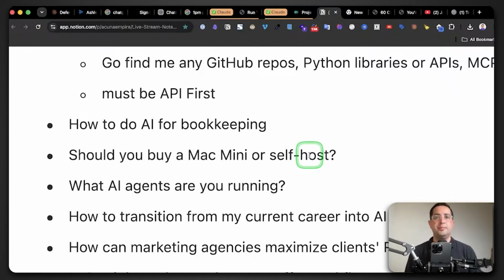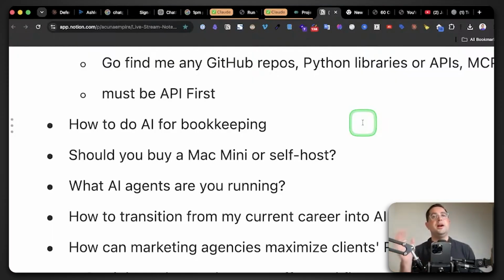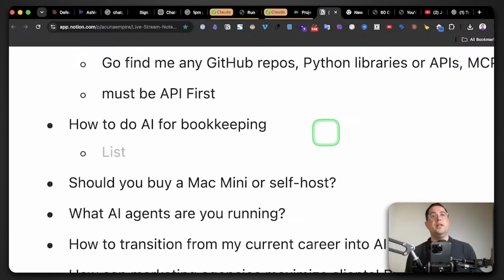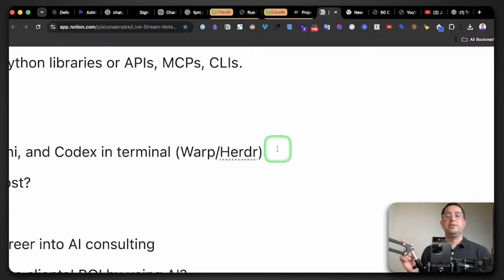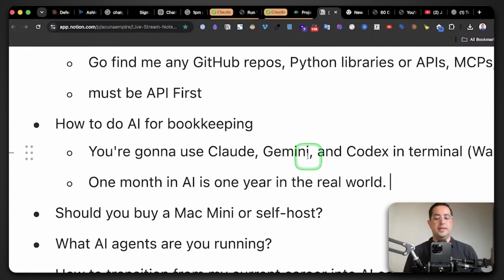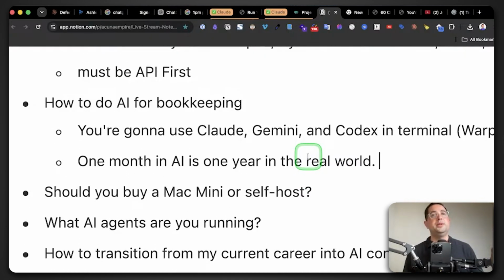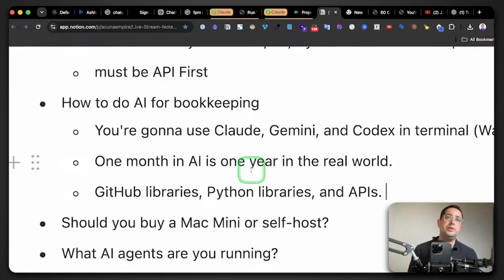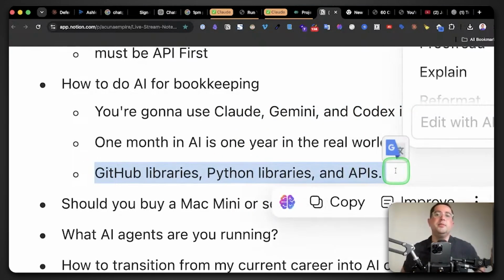Build Your Own Bookkeeping App With AI | Step-by-Step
⏰ DETAILED TIMESTAMPS

00:00 - How to Use AI for Bookkeeping
00:04 - Building an AI Bookkeeping Tool
00:13 - The Problem With Bank Statements
00:20 - Avoiding AI Hallucinations in Financial Data
00:35 - Using Claude, Gemini & Codex Together
00:41 - Best Terminal Tools for Beginners
01:14 - Advanced Terminal Setup
01:32 - Why AI Tools Change So Fast
02:19 - Learning AI Workflows That Last
03:01 - Using CLI for Bookkeeping
03:07 - GitHub Libraries, Python & APIs
03:20 - Building a Personal & Business P&L Dashboard
03:31 - Managing Finances With AI Automation
03:36 - Expense, Profit & Financial Projections
03:57 - Importing Your Bank Statements
04:16 - Finding the Right Libraries and APIs
04:59 - Building Your Personal Finance App
05:12 - Using AI to Optimize Costs & Profit
05:27 - Building a Real-Time Financial Dashboard
05:38 - Why AI Should Build the Tool
05:45 - Building Your Own QuickBooks
05:59 - Cross-Checking With 3 AI Models

Want to use AI for bookkeeping without blindly trusting a chatbot with your financial data? In this video, I explain a different approach: use Claude Code, Codex, and Gemini to help build and cross-check your own bookkeeping and financial dashboard.

You'll see how bank statements, GitHub libraries, Python libraries, APIs, and terminal workflows can come together to create a custom system for tracking personal and business finances. The goal is a real-time dashboard where you can see revenue, expenses, profit, projections, seasonality, and other important financial metrics.

The key idea is that you're not relying on an LLM to simply analyze your finances. You're using AI to help build the tool that manages the data. This gives business owners a way to create a bookkeeping workflow tailored to their payment processors, business model, and financial needs.